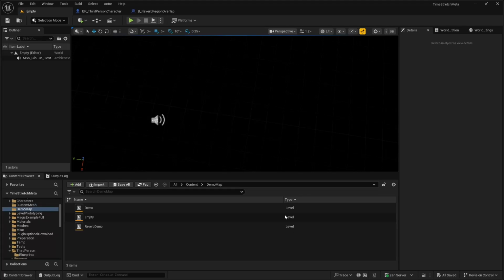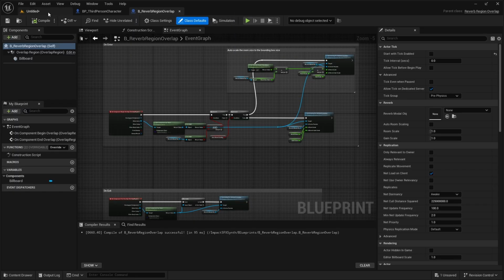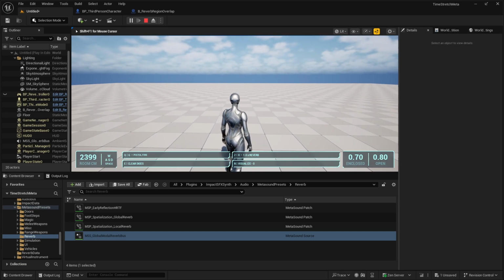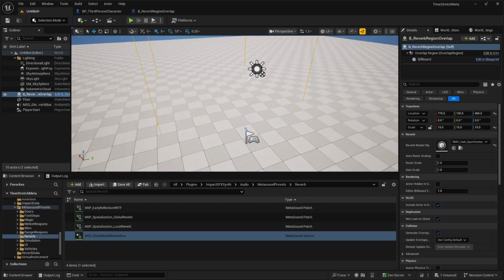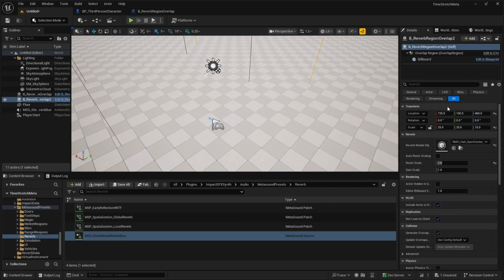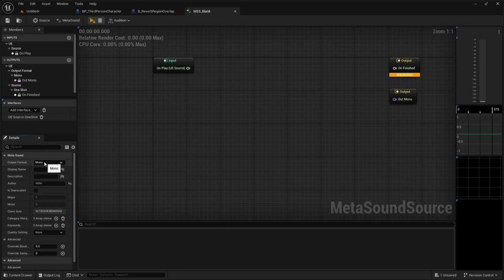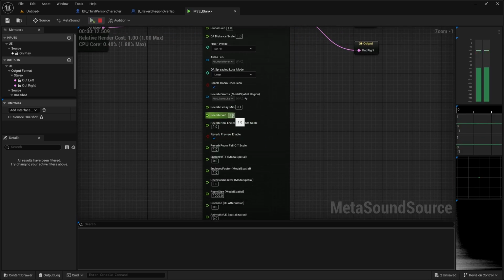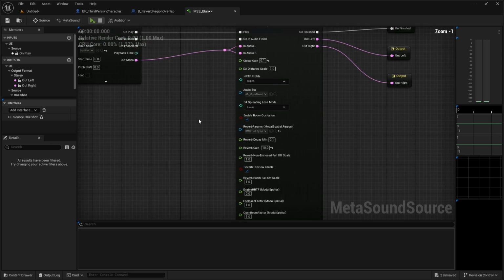Manual Reverb Region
In version 2.5.0, you can manually create a reverb region (or reverb zone) using our overlap volume blueprint. This new feature is fully integrated into our spatial interfaces, so it works seamlessly with our dynamic reverb system.

In this update, we've also added 19 reverb presets for different indoor and outdoor environments, so you can easily use them in our reverb region blueprint.